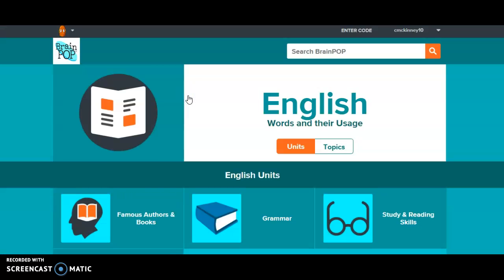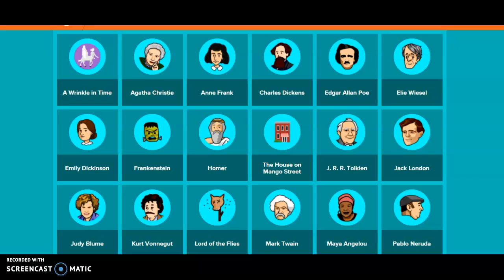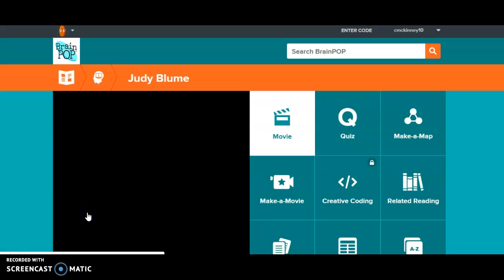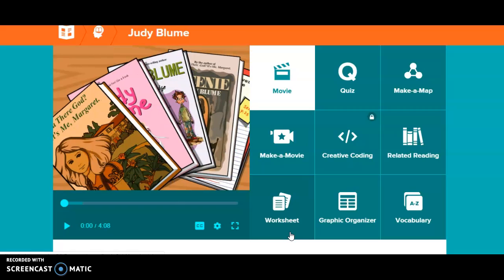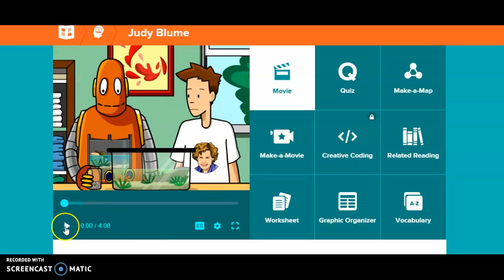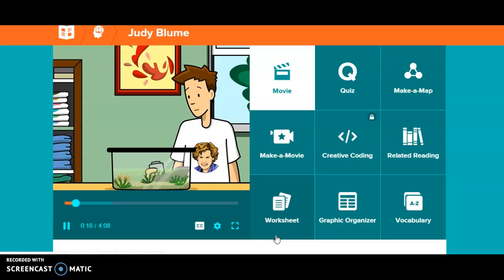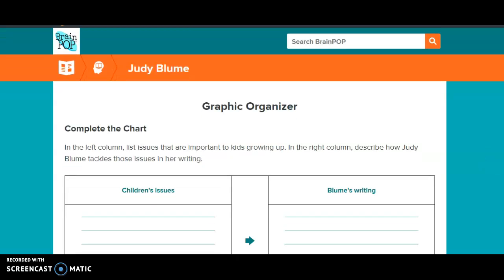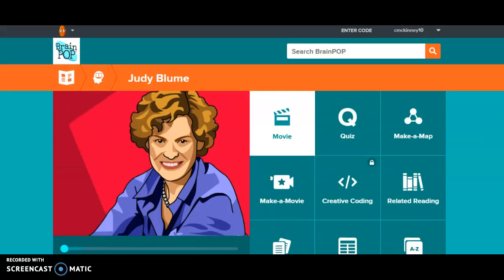Brain Pop Choose A Famous Author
Brain Pop Learn About A Famous Author